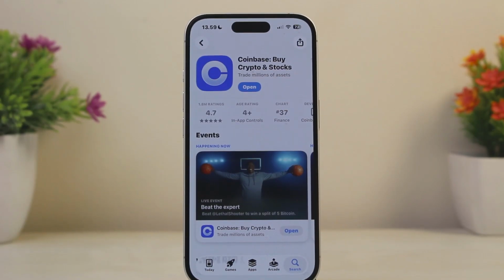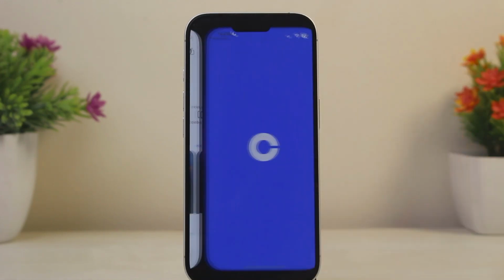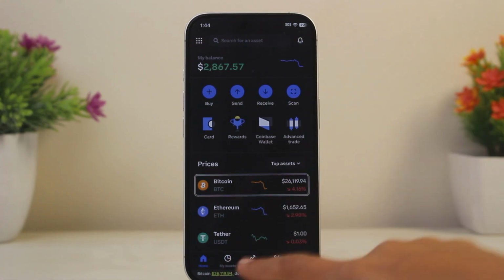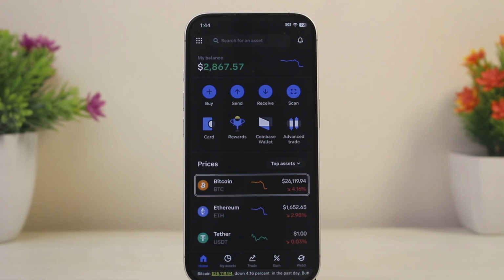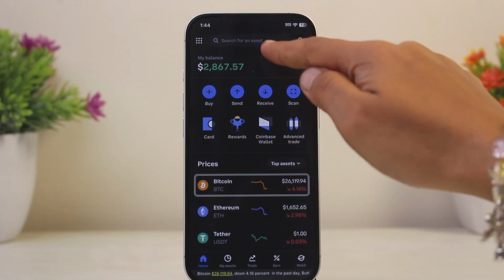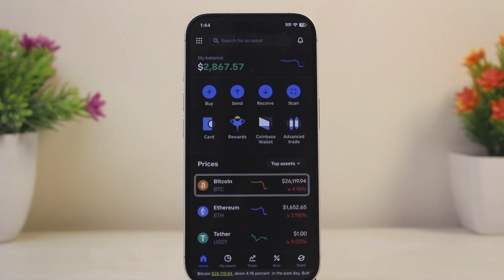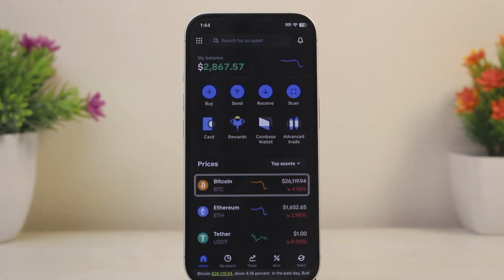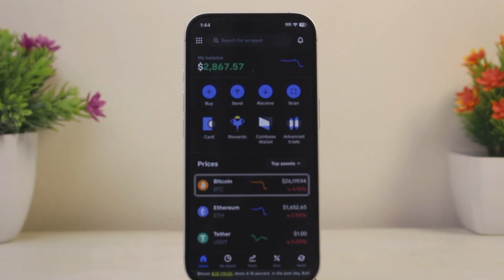How to Buy XRP (Ripple) on Coinbase App in 2026 (Step-by-Step Guide)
In this video, you’ll learn how to purchase XRP on the Coinbase using the mobile app in 2026. This guide covers funding your account, finding XRP, and completing your first crypto purchase.

First, open the Coinbase app and log in to your account. Go to the Assets tab and tap Add Cash to fund your account using a bank transfer or card. Enter the amount you want to deposit and confirm the transaction.

Next, use the search bar to find XRP (Ripple) in the asset list. Once selected, tap Buy, enter the amount you want to invest, and review the transaction details including fees and price breakdown.